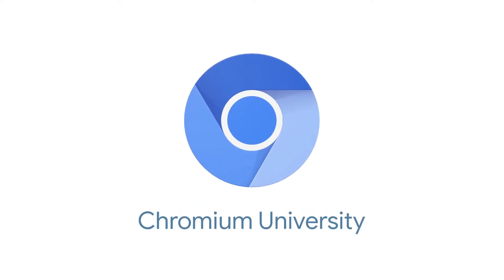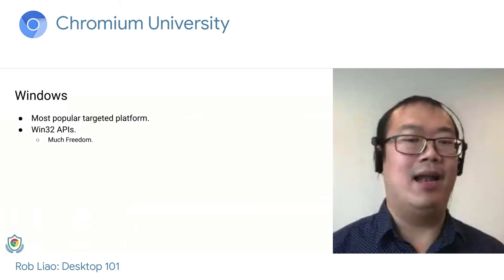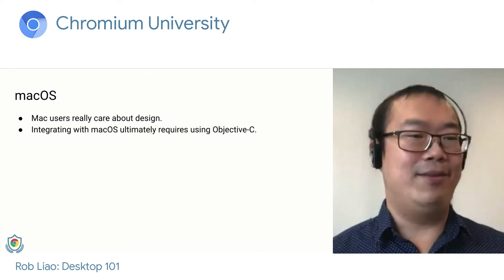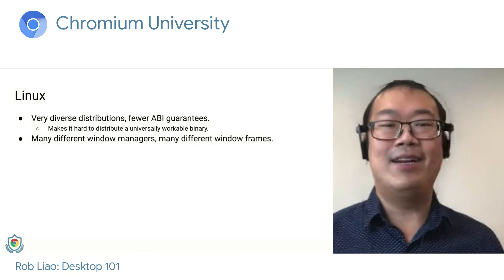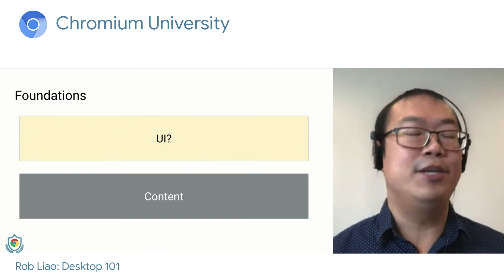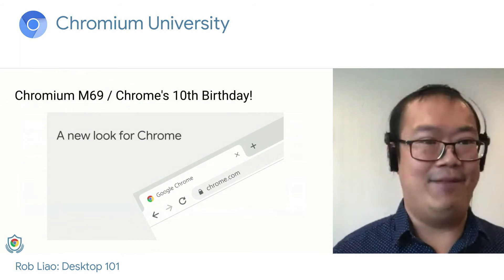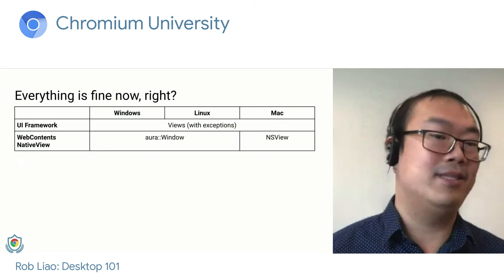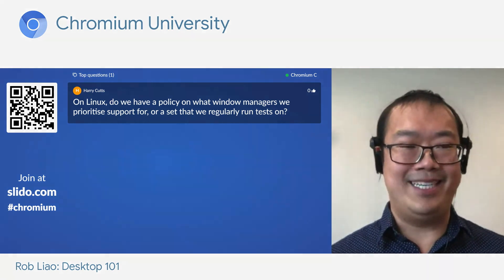Desktop 101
An introduction to fundamental aspects of Windows and Mac regarding the development of browsers. Find out how we deliver Chrome's UI from a shared codebase to Windows, Mac, and Linux.